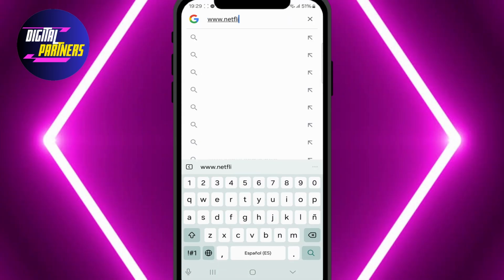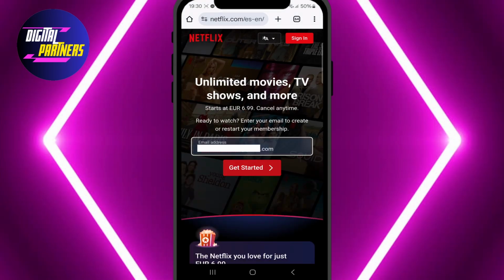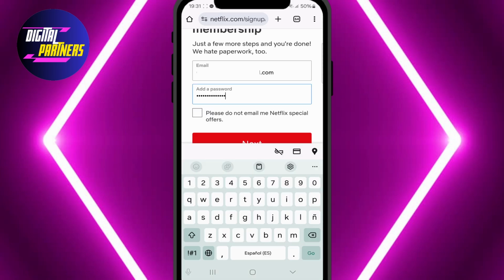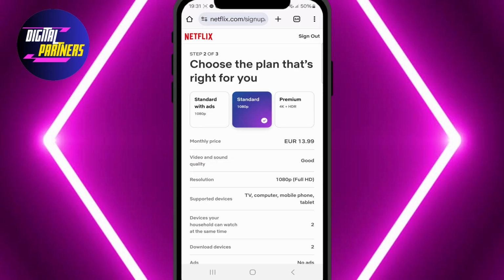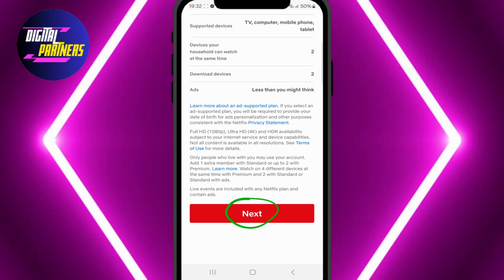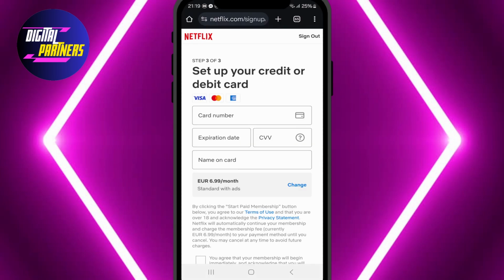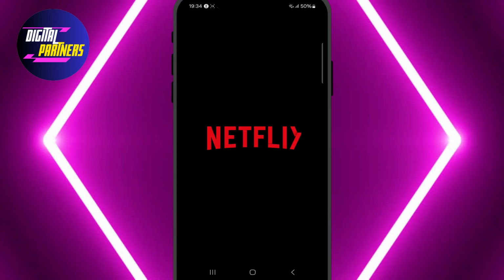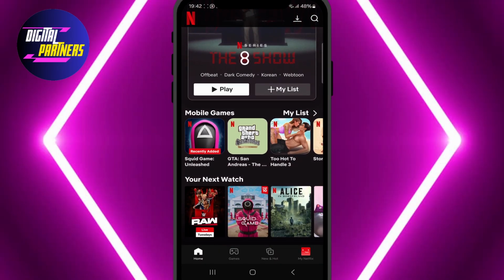How to Create a Netflix Account on Mobile 2025 Full Guide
In this video, we’ll guide you through the simple steps to create a Netflix account using your mobile phone. Whether you’re new to Netflix or just need help signing up, this step-by-step tutorial will make the process quick and easy.

📱 Ready to create your account? Watch now and start streaming!